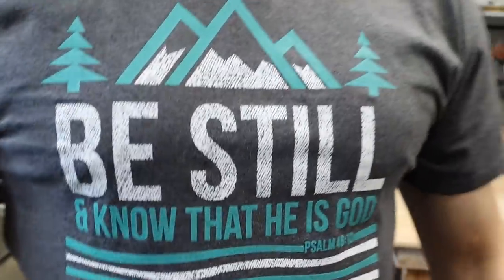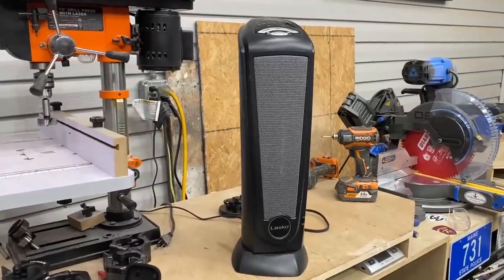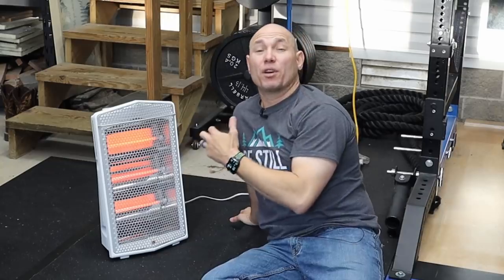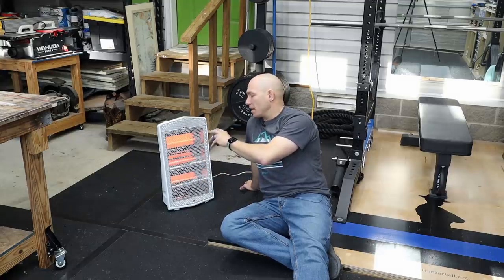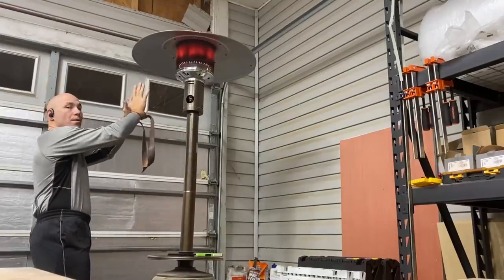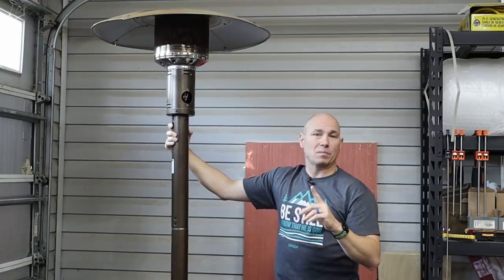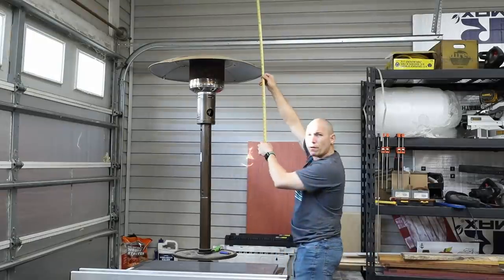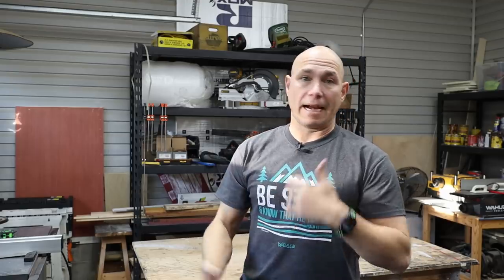How To Heat A Garage Workshop | Shop Heater Ideas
In this video I share with you how I heat my garage workshop.  I will also give you ideas on how you can heat your shop in multiple ways.  When it is cold in the workshop, I use a combination of electric heaters for and a propane heater.  I only use the propane heater in the garage long enough to knock the chill out of the air.  After that I use electric heaters in the woodworking shop to maintain the temperature.  I have also insulated my garage door to help with the cold.  This works well in my area where the climate is more mild and not as cold as more northern climates.  There are lots of ideas on how to heat a garage.  Electric, kerosene, and gas are some options for heating your workshop.

*Heaters Discussed In This Video*
Lasko Heater
Mainstays Radiant Heater
Kerosene heaters
Patio Heaters
Fan I Use
Ceiling Mount Heater
Forced Air Heaters
Mini Split AC/Heater

0:00 Intro
1:15 How I Heat My Woodworking Shop
3:38 Propane Heater For Garage
7:38 Insulating Garage Door For Winter Cold
8:42 Circulating Heat In Garage
9:15 Electric Heat For Garage Workshop
9:39 Mini Split for Garage Heat
10:20 How Do You Heat Your Workshop
10:40 Kerosene Heat For Garage
10:44 Forced Air Heater For Garage
12:21 Outro

There are no warranties implied and your results may differ from ours. You should NOT rely solely upon the information and techniques discussed and displayed in these videos. Rather, you should fully research each technique and decide for yourself what is the safest possible work method for you.